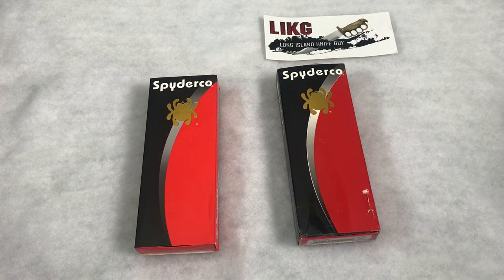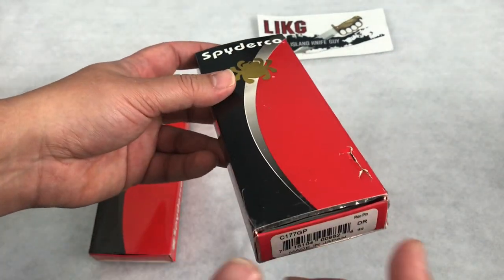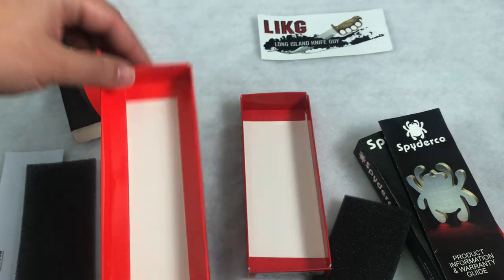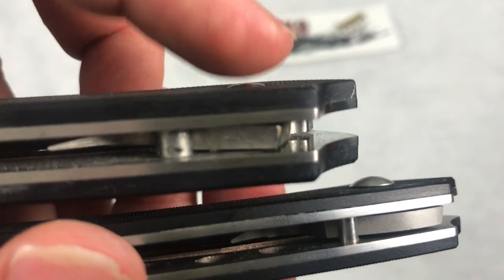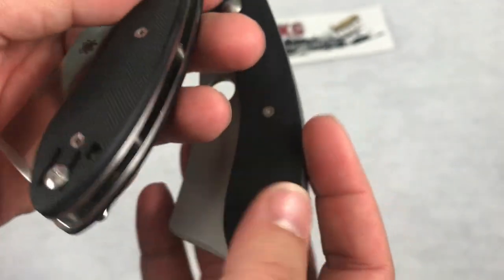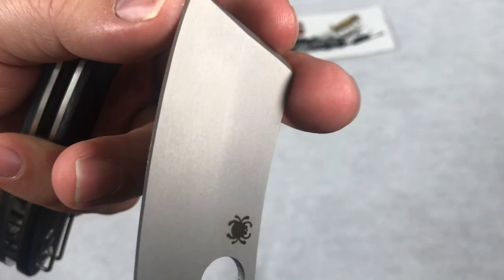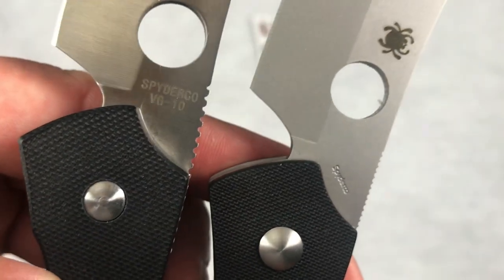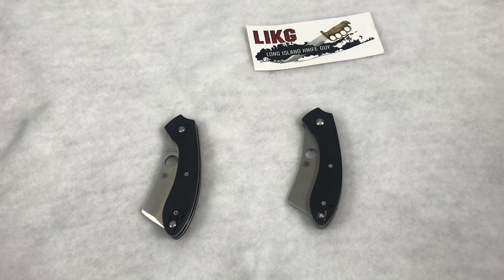Spyderco Roc Cleaver - Real vs. Clone: How to Tell the Difference?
Here’s the many, many differences between the authentic and Clone versions of the popular Roc Cleaver from Spyderco.  At first glance they are pretty similar, but upon closer inspection the differences are pretty obvious. Hope this helps!